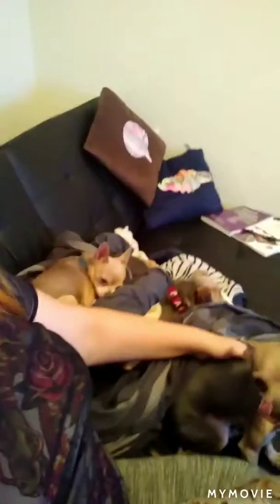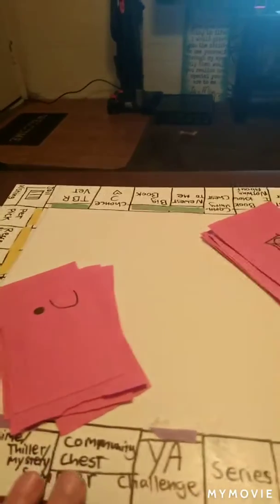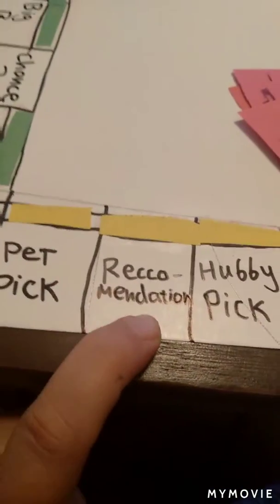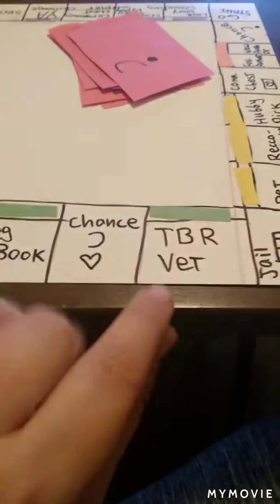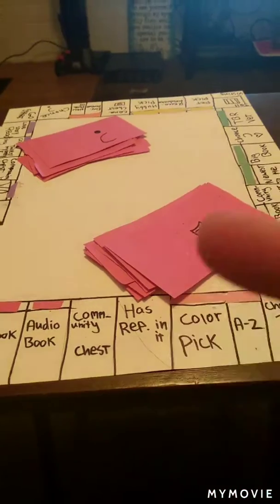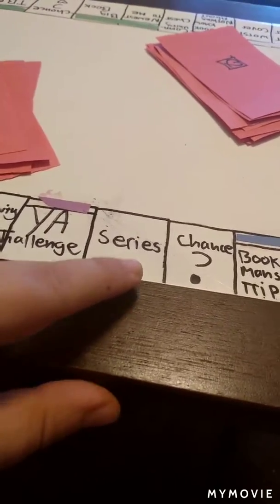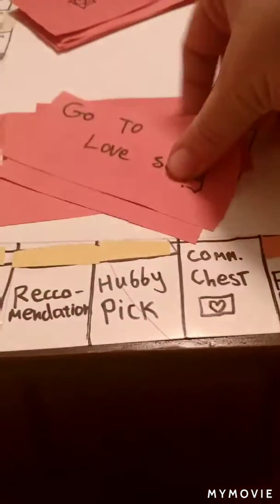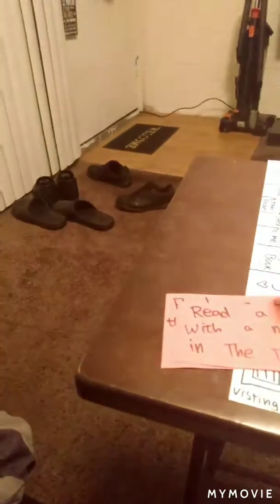Preview of February TBR